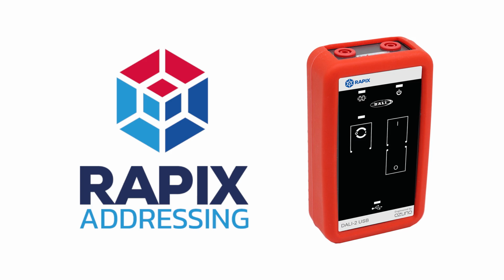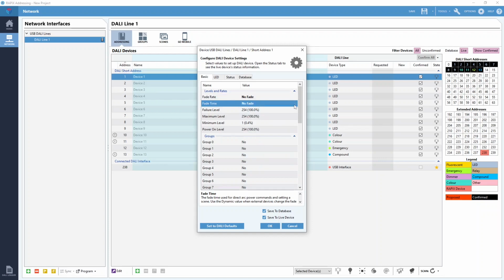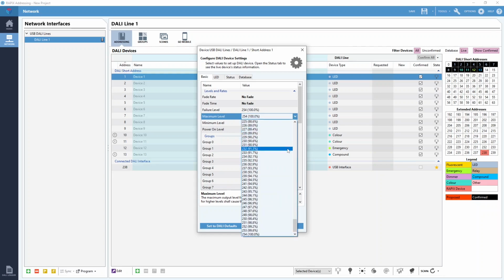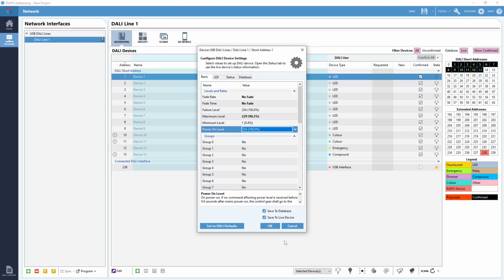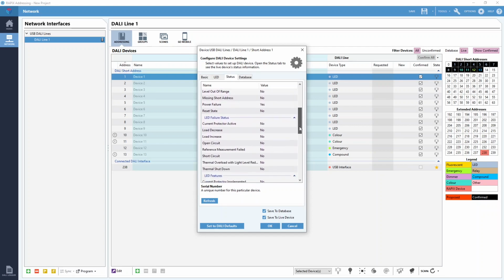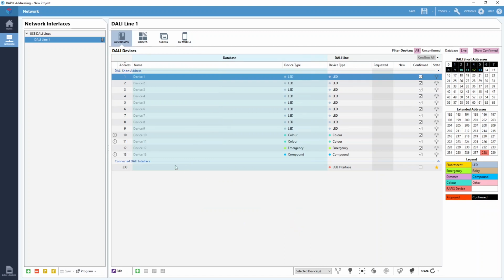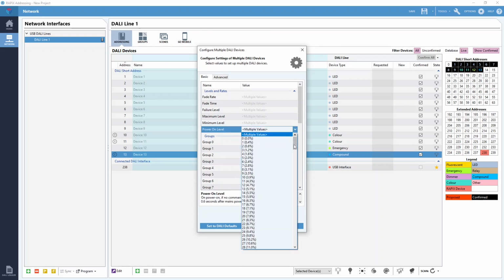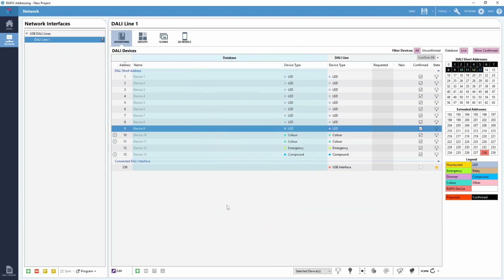DALI Programming: Configuring DALI device settings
How to configure DALI device settings using the RAPIX Addressing software and a DALI Red Box programming tool DGLMIFU01.

- Time Stamps -

00:00 - Intro
00:13 - Overview
00:55 - Accessing the DALI device settings
01:23 - Fade time & fade rate
02:01 - DALI Failure level
02:35 - Maximum & Minimum level
03:12 - Power On level
03:47 - Groups & scenes
04:15 - Device type specific tab
04:30 - DALI device status tab
05:14 - Database tab
05:20 - Saving changes to the DALI device
05:41 - DALI emergency & colour type specific tabs
06:00 - RAPIX programming function
06:53 - RAPIX edit function
07:36 - Outro